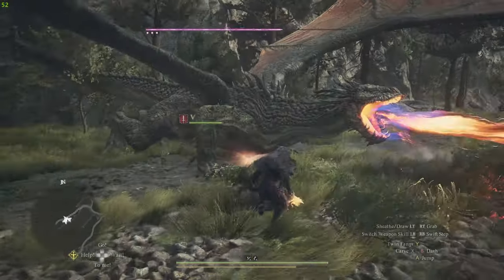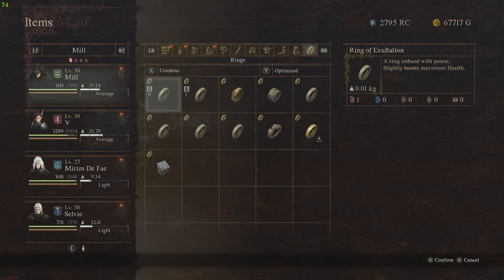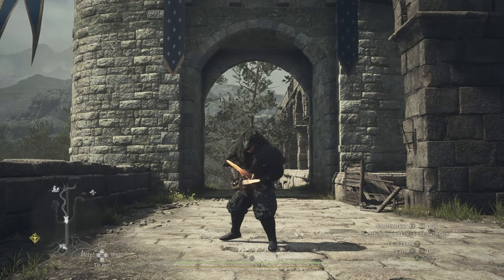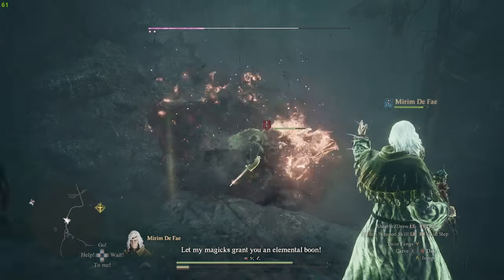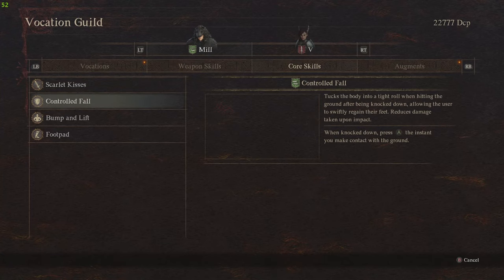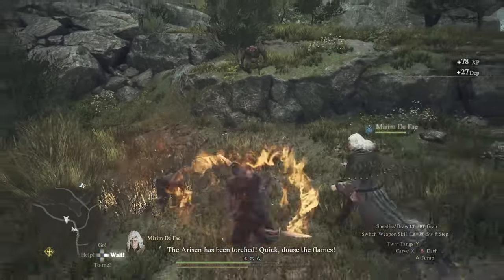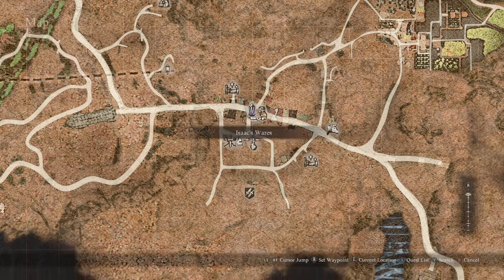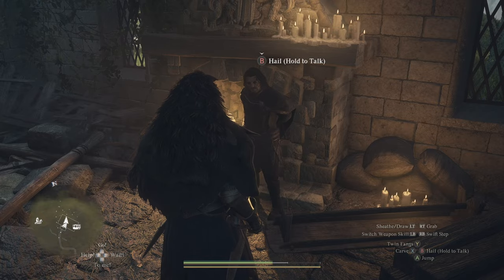Dragon's Dogma 2 MOST OP THIEF BUILD "God Mode Build" - The Best Builds In Dragons Dogma 2